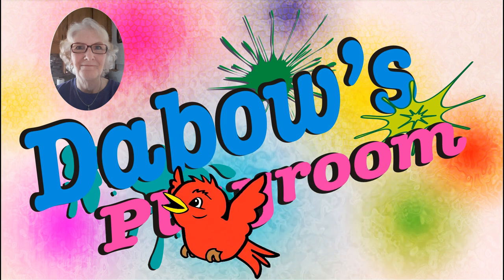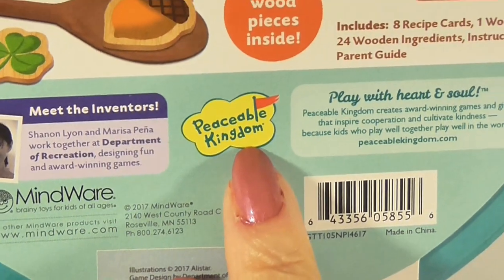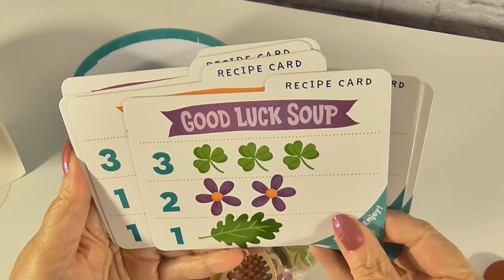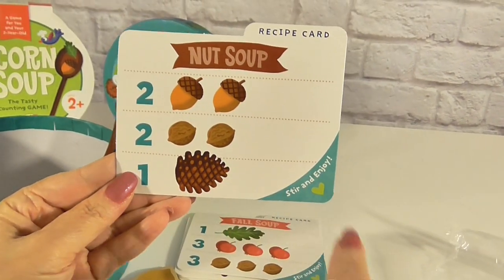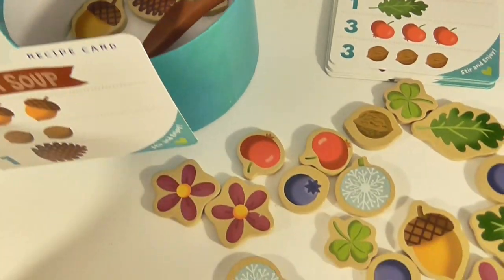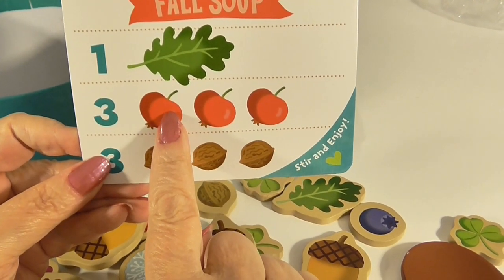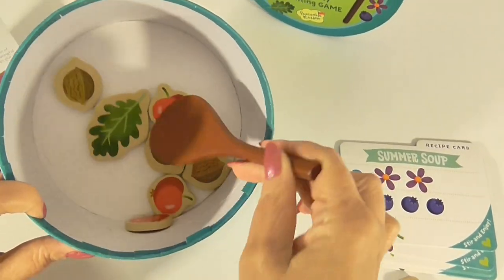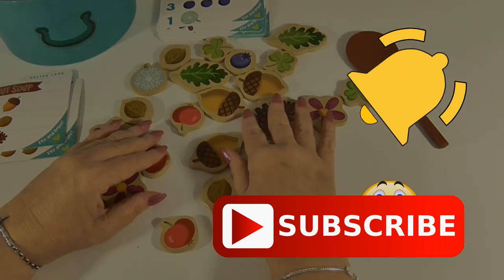Acorn Soup * It's a Fun Counting Game for Ages 2+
Today we are reviewing a counting game for ages 2+ called Acorn Soup.  This was sent to us by MindWare and it is in the Peaceable Kingdom collection of games.  This is a fun game that can be used to teach counting, sorting, and colors.

Can 2 year olds play games?  Sure they can!  This is the beginning of learning how to take turns and follow simple directions.  It isn't about winning or losing but it's about learning and spending time with your little ones.

MindWare's link is below if you would like to explore their great selection of toys and games.  Amazon's purchase link is also listed

We would like for you to leave us a comment so we'll know you dropped by.

Dabow